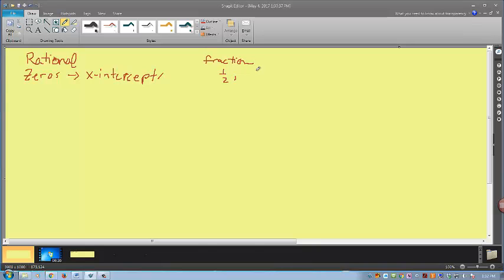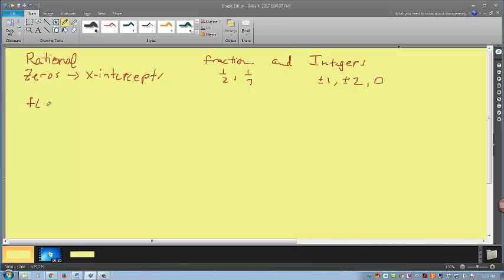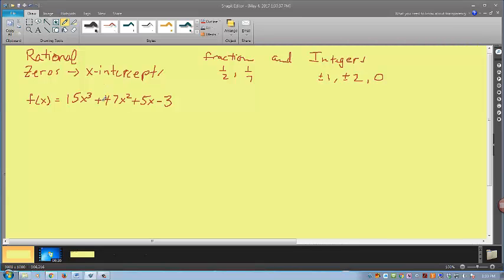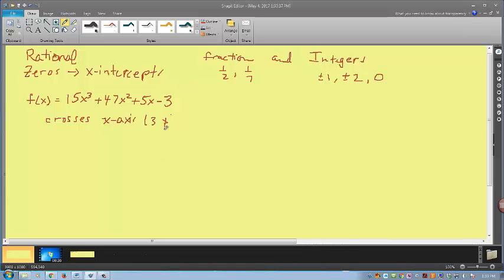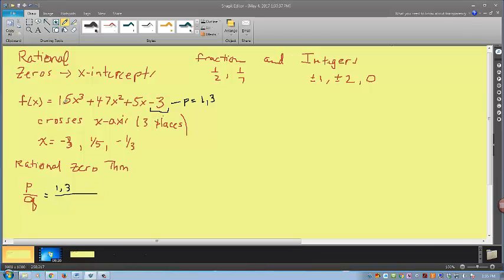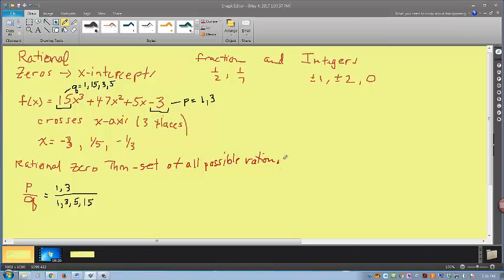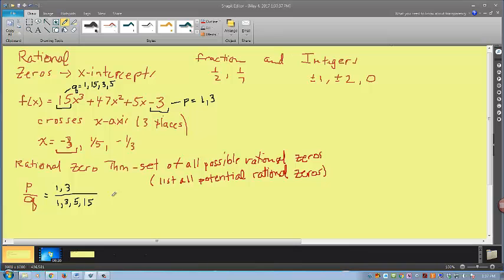Rational Zeros Theorem 1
Use the Rational Zero Theorem to list all possible rational zeros.